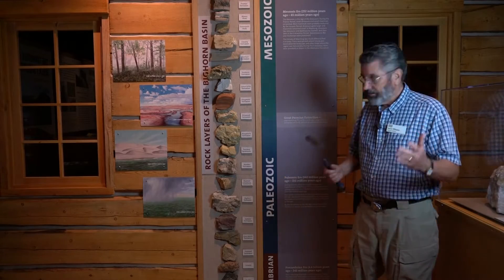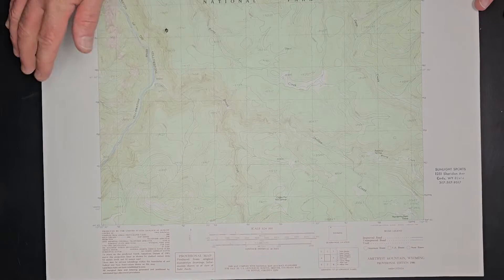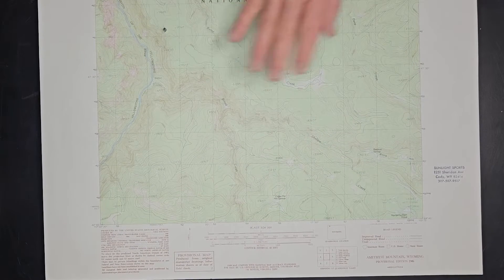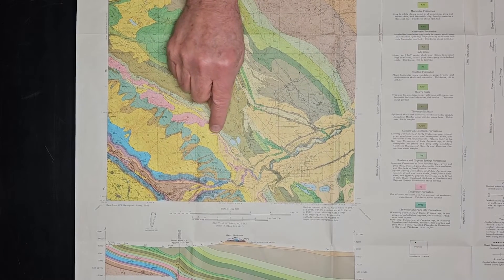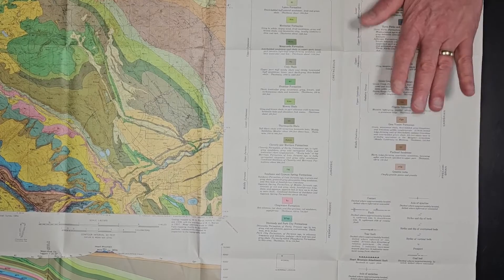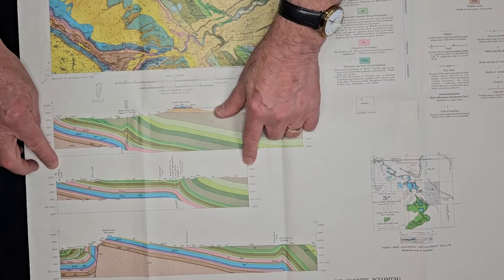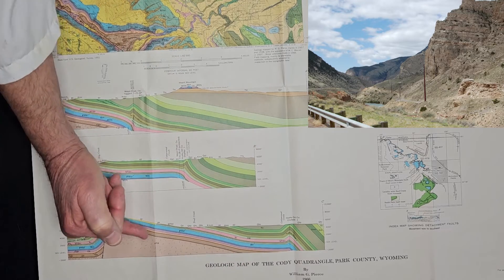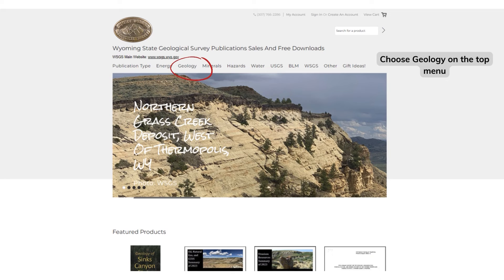How to Read a Geology Map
In this video, Larry teaches you how to read a geology map! This is a great tool for everyone whether you are interested in geology from the road or more intensive hikes.

Support for this program is made possible by the Community Foundation of Jackson Hole: Edelweiss Fund.